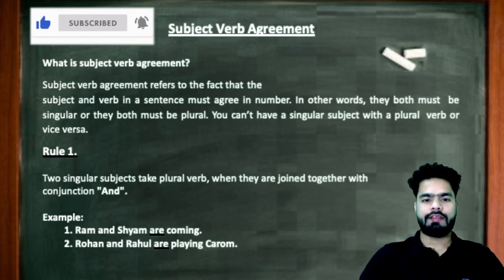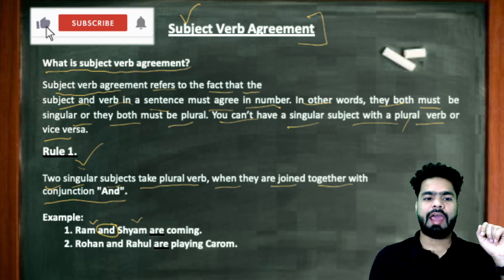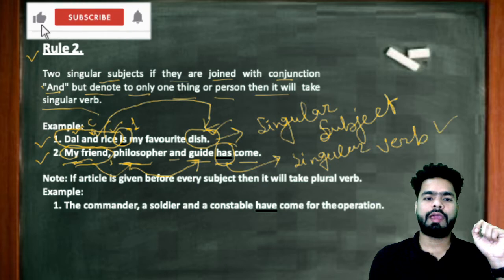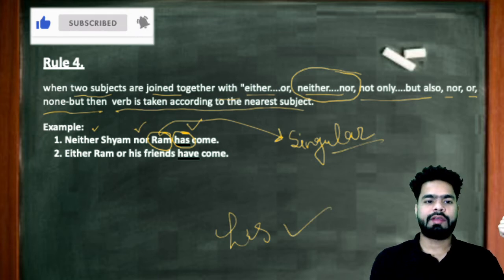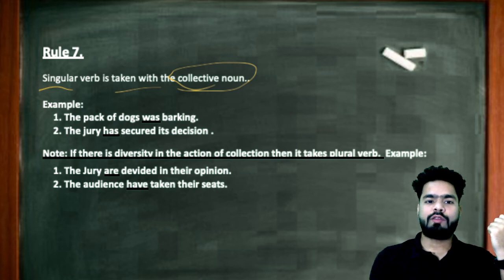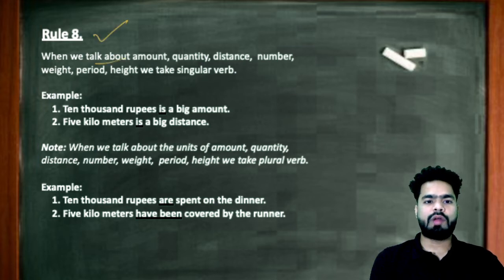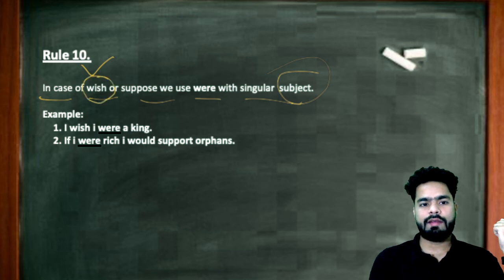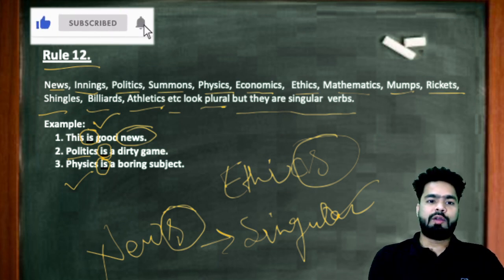Subject Verb Agreement in English Grammar for all the competitive and board Exams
For any doubts contact Saurabh sir directly at 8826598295
keep learning
Good Luck